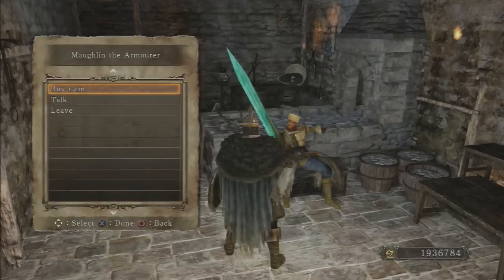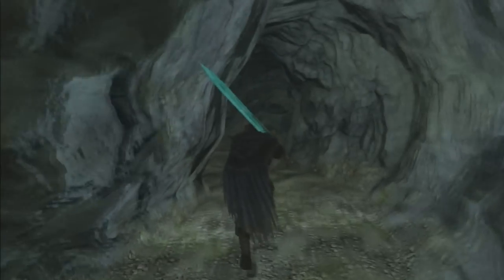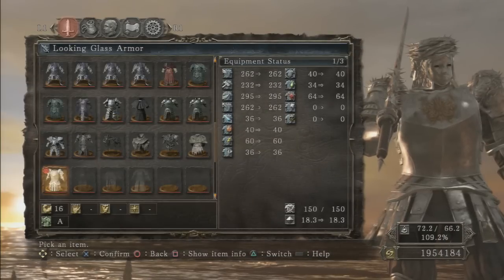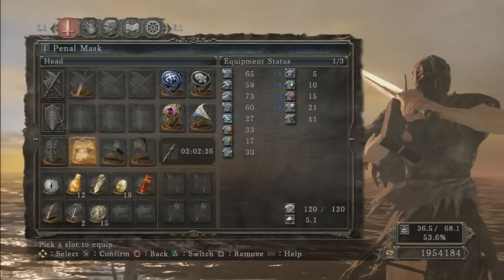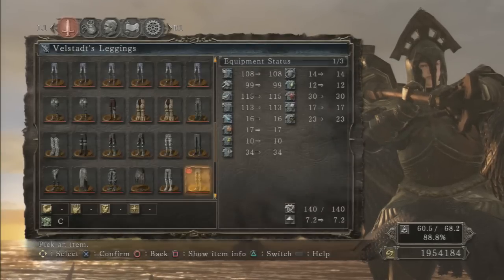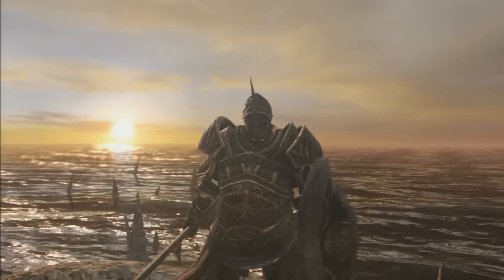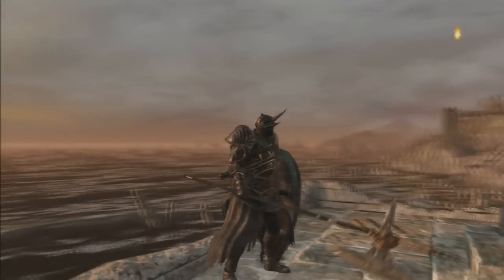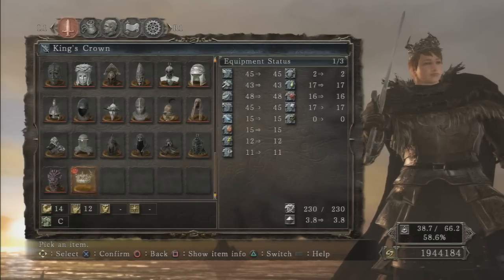Dark Souls 2: All Boss Armor Showcase & Locations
This video shows you how to get all Boss Armors that are Available according to the Strategy Guide then showcase them.

Boss Armors in Order Found/Shown:
Smelter Demon
Looking Glass Knight
Lost Sinner
Velstadt
Throne Defender
Throne Watcher
Skeleton Lord
Executioner Chariot
Dragon Rider
Ruin Sentinels
King Vendrick